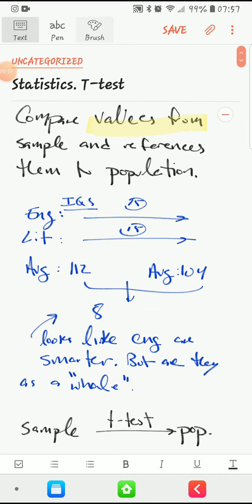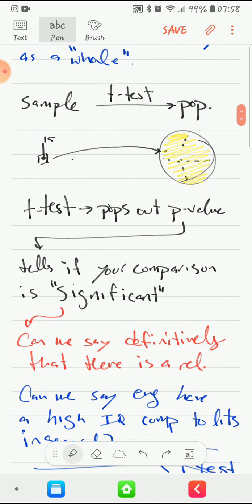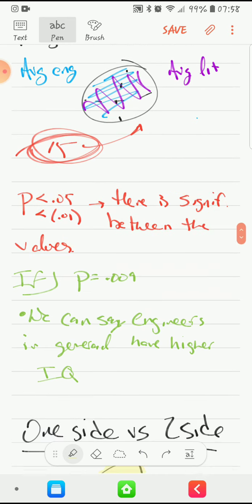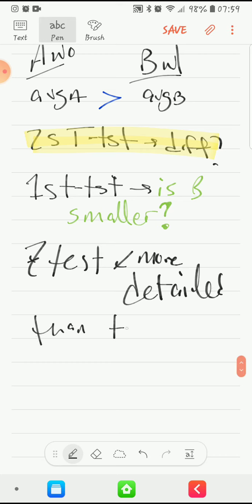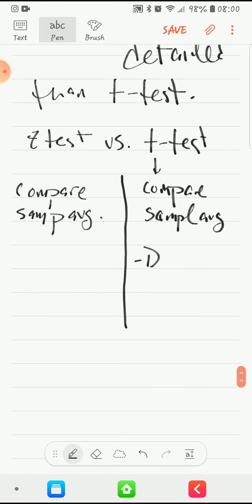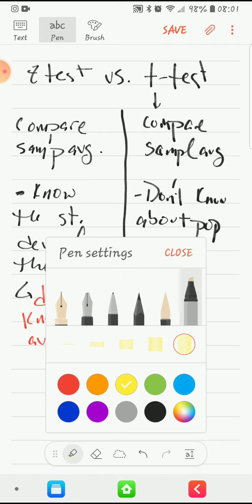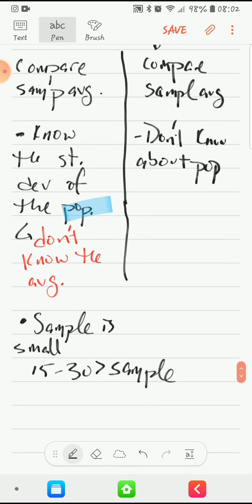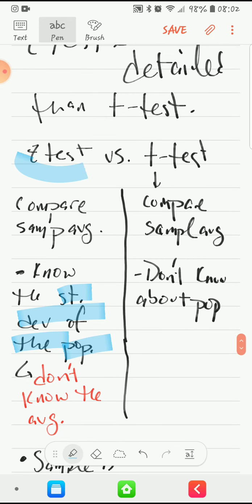Statistics. Z-test vs. T-test